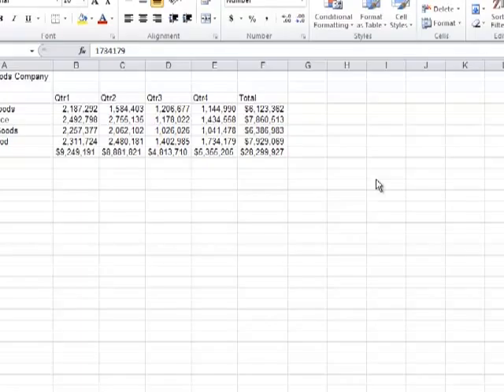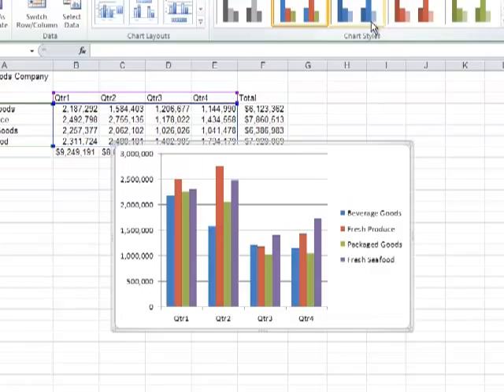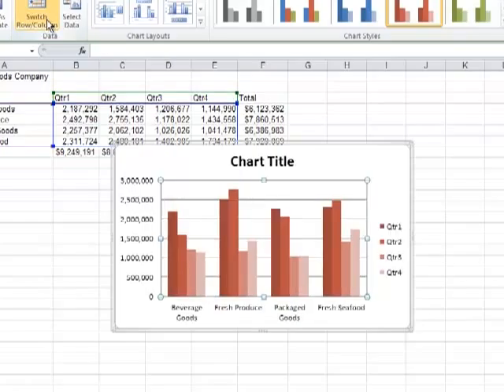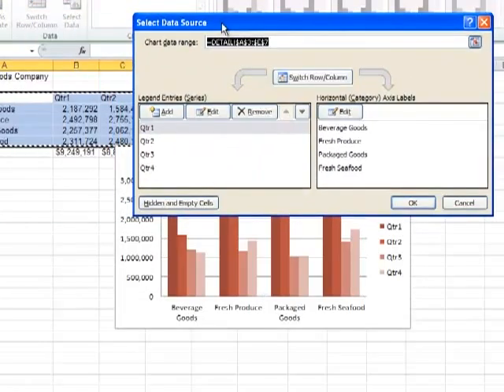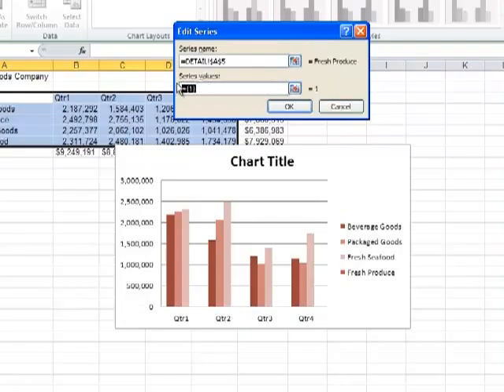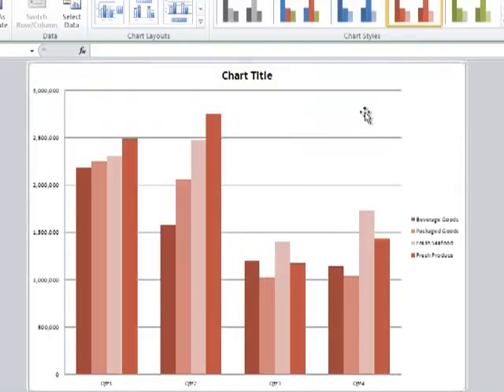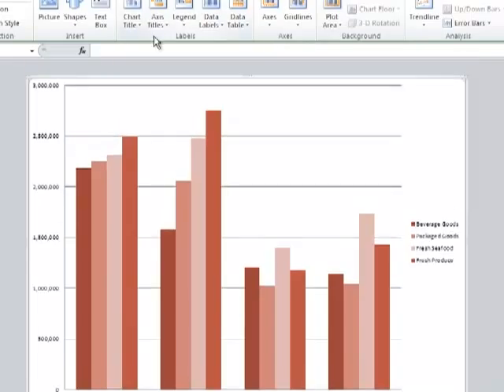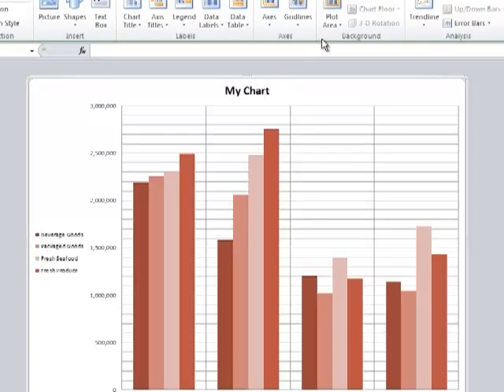9.Basic Excel Charts